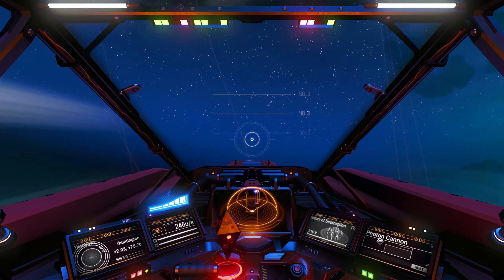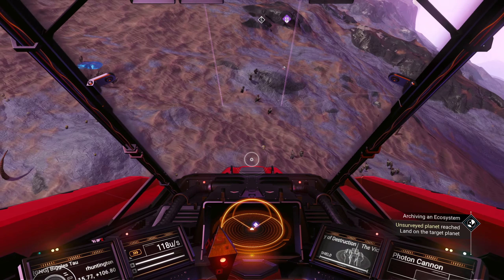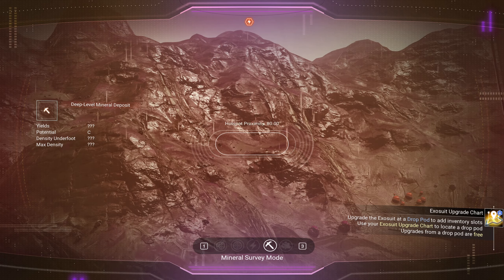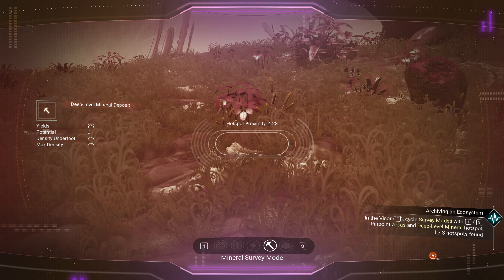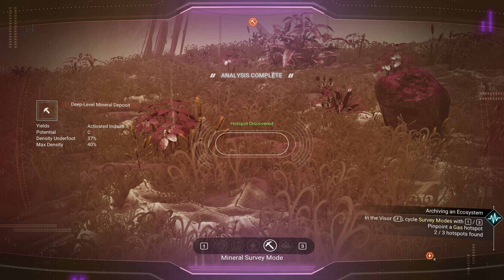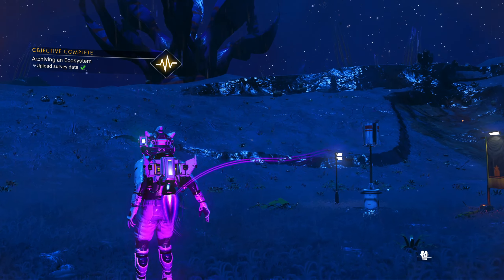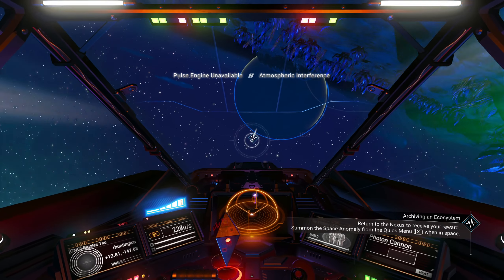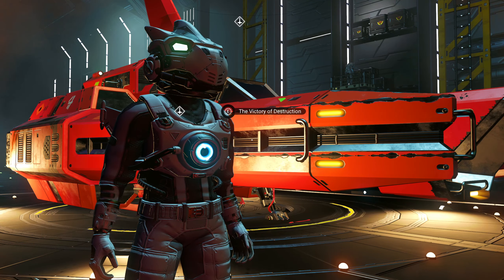04/21/2024 - Daily Quicksilver Mission: Archiving an Ecosystem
Running the Archiving an Ecosystem Quicksilver mission.